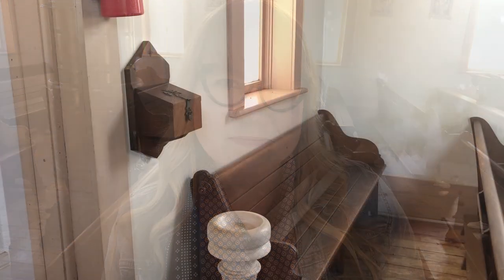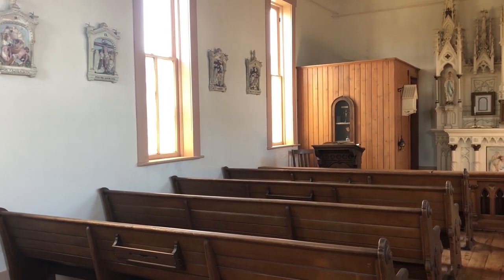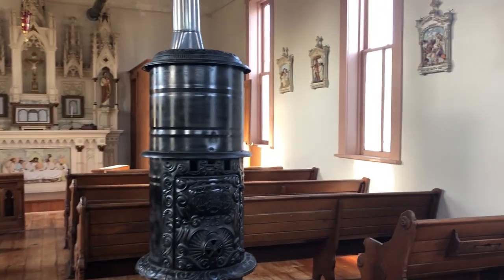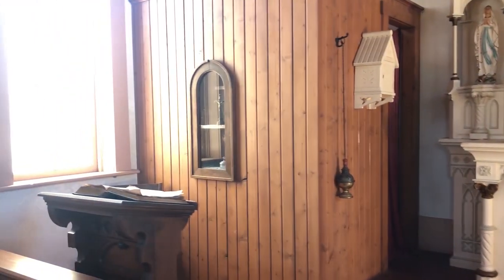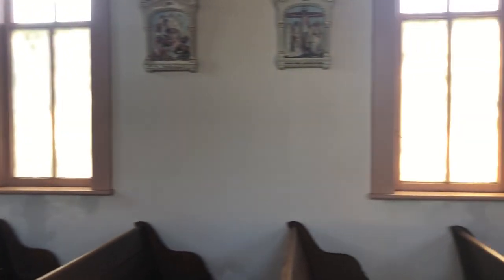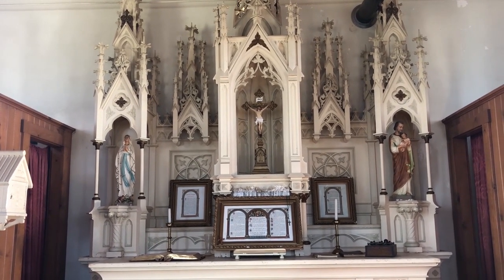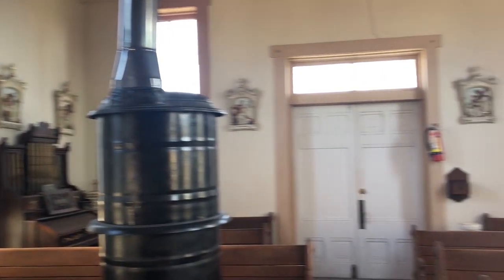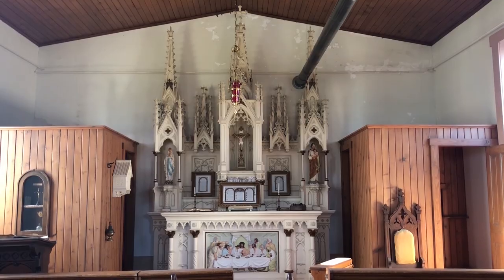TUESDAY TOURS with Rachel Olsen: St. Juliana Falconieri Catholic Church in Red Cloud—April 21, 2020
Virtually tour the St. Juliana Falconieri Catholic Church—a preserved literary treasure owned, operated, and interpreted by the National Willa Cather Center in Red Cloud, Nebraska. Rachel Olsen, our education coordinator, will be your tour guide!  We hope this will be a pleasant and informative weekly diversion until we are open again and you are able to visit us in person in Red Cloud. We look forward to that day!